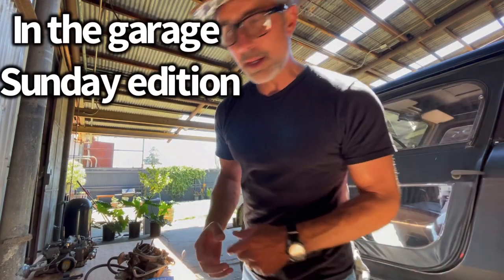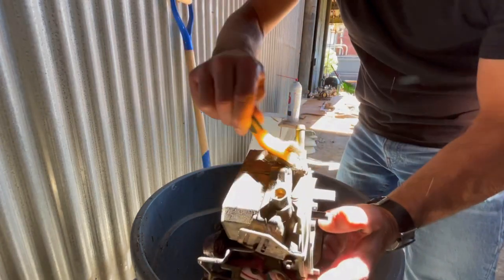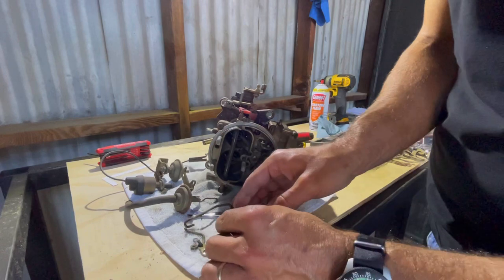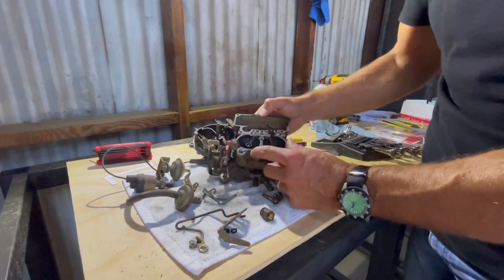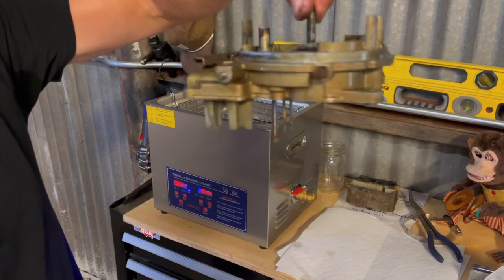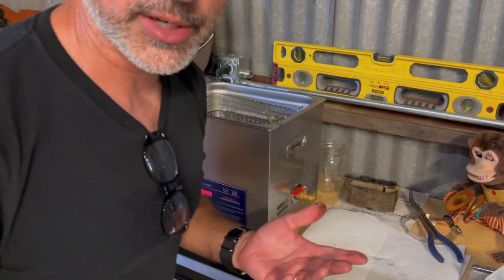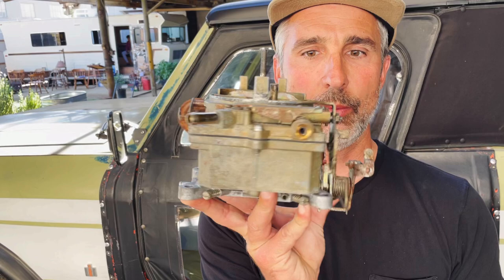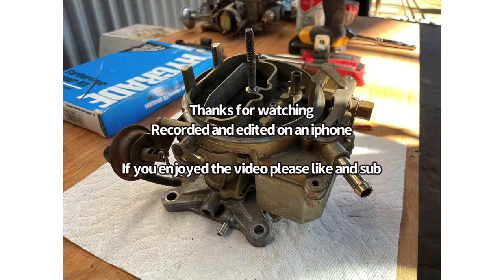The Scout Life: Rebuilding an International Scout Carburetor w/ Sean!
Join us for Sundays in "The Scout Life"! In this new series come alongside Sean as he gives you a raw look into being in the shop just wrenching, like most of you watching! In todays installment he rebuilds the carburetor in his new tan Scout II! Let us know what you think about these videos, how we can improve, and what you would want to see next!